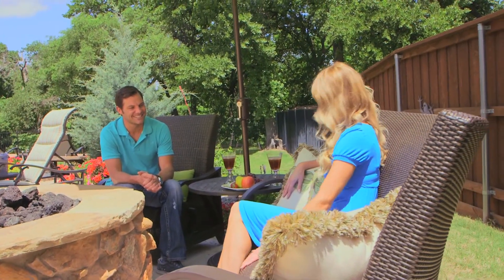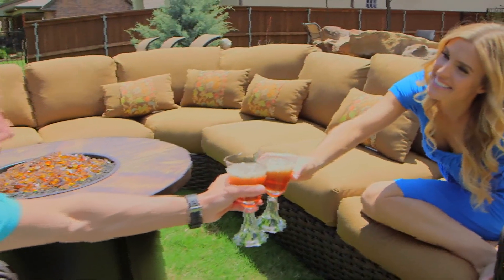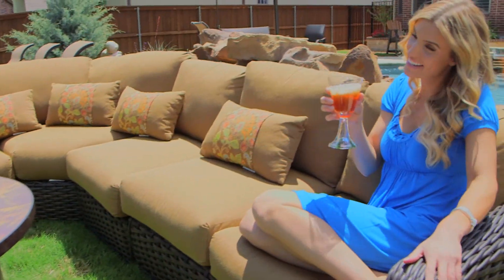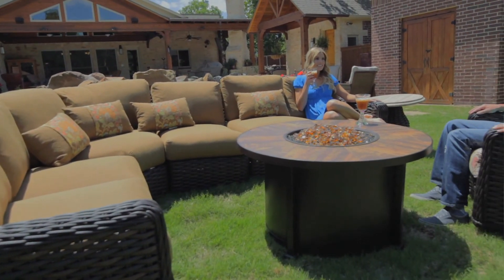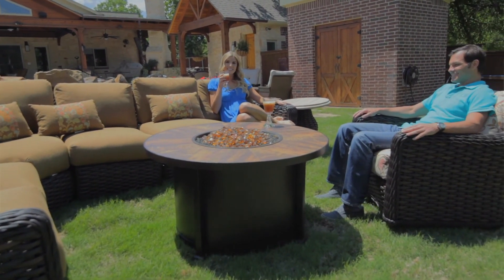Yard Art Style Choice: Wicker